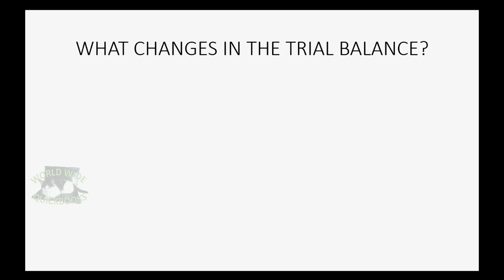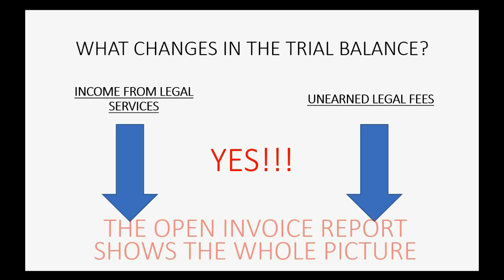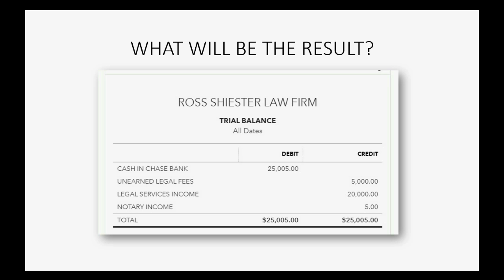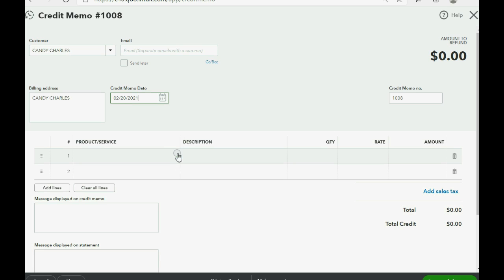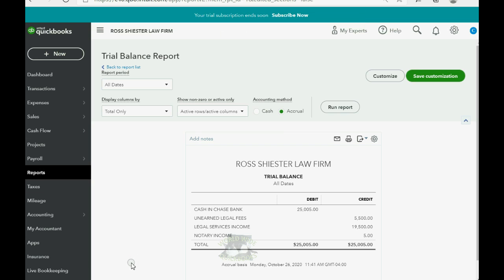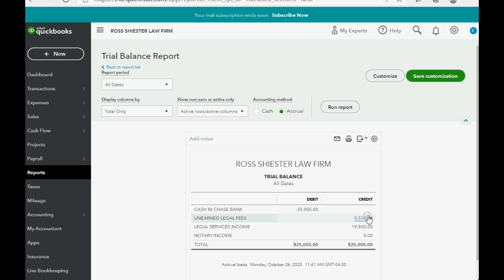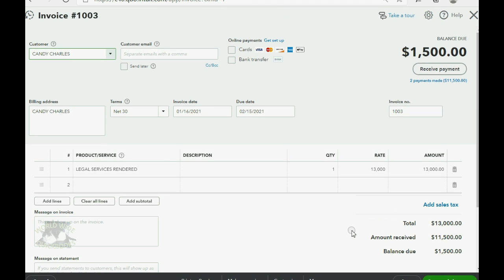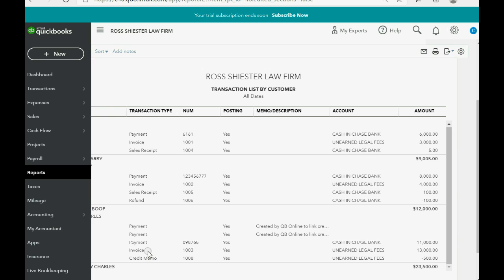QuickBooks Online Attorneys Credit Memos For Client's Open Invoices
This learn QuickBooks Online for attorneys training tutorial will show you how to record credit memos that decrease the client’s balance. A credit memo is the opposite of an invoice. If an invoice was sent to a client for legal fees earned, and then you need to reduce the amount of the invoice, then the proper law firm bookkeeping procedure is to create a credit memo. This credit memo will have the same items of legal services from the QuickBooks online list of products and services that you had put on the original client’s invoice. After this, you must “apply” the credit memo to the correct invoice. This will make the “open invoice report” correct for the client and only the remaining amount of the open invoice will show as unpaid in the attorney’s or the law firm’s open invoice report.

This video is only 1 chapter in the whole QuickBooks Online Attorneys Full Course.

You can purchase and own the entire set of QuickBooks Online for Attorneys videos and get free, unlimited email questions for the course material as an owner and student of the course. The link to purchase is right here at this page:

This QuickBooks Online for attorneys YouTube playlist is a video series created to help lawyers keep books and records of a Law Firm. Law firms, compared to other businesses, have strict requirements coming from their State Bar Association that outline the bookkeeping methods and techniques that firms must execute to keep proper books and records of law firms and their clients’ records. The unique and special needs that attorneys in a law firm need to follow will require attorney-based steps and procedures when using QuickBooks.

This video playlist will give the bookkeepers of a law firm every possible thing they need to know in QuickBooks Online for the topics that are unique and require special attention from the accountants of law firms and self-employed attorneys. Every topic in QuickBooks that a lawyer could possibly need will be in this playlist. All of your client’s records will be confidential in QuickBooks as required and all client costs will be allocated correctly and accurately. All financial reports of the law firm will be perfectly correct for every area of QuickBooks online. Just follow the steps demonstrated in each of the QuickBooks Online videos in this revolutionary new successful playlist right here on YouTube. It's absolutely free!!

I'm right here for you if you have any questions or need support. You can leave your questions in the comment section and I will do my best for you. I hope you learn well and enjoy the course!
-Mark